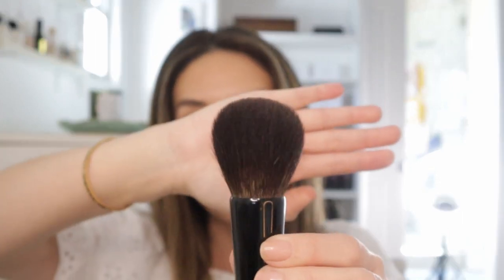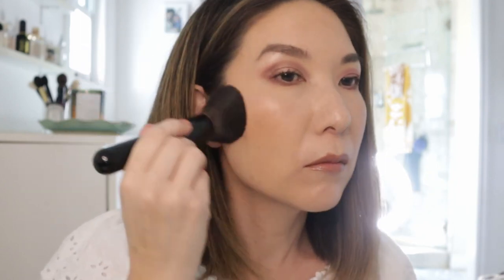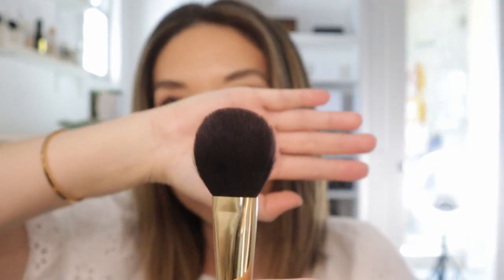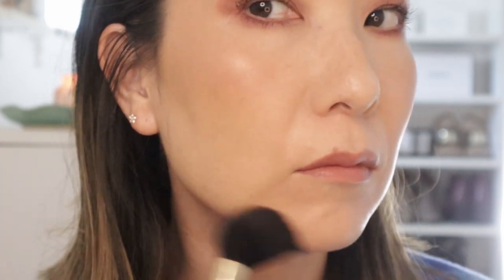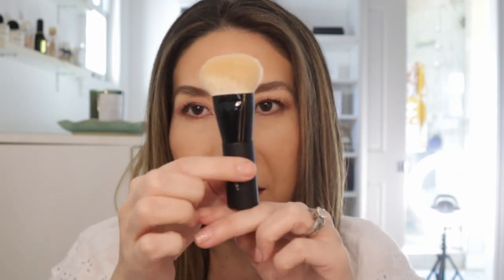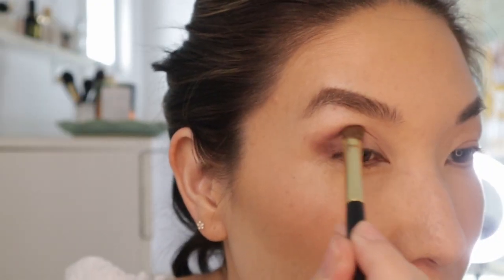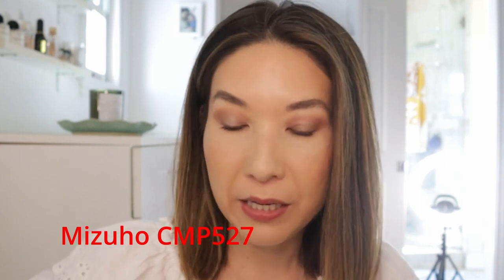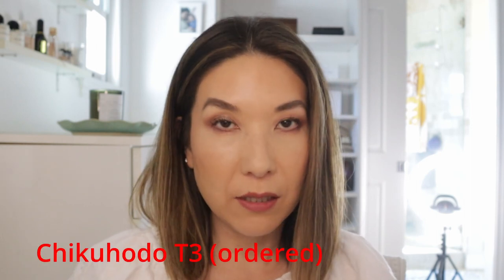CD Japan top 5 most purchased brushes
In today's video I go over the top most purchased brushes through my cd japan links.  I know it’s technically 6 but a couple of them I don’t have so I included 5 that have been featured on my channel. Enjoy!

Brushes mentioned:
#1 tied